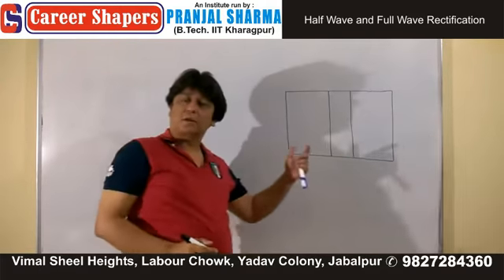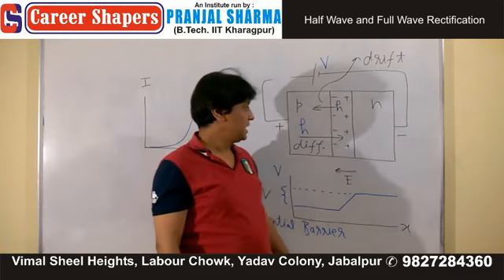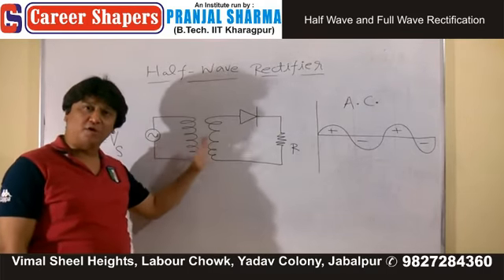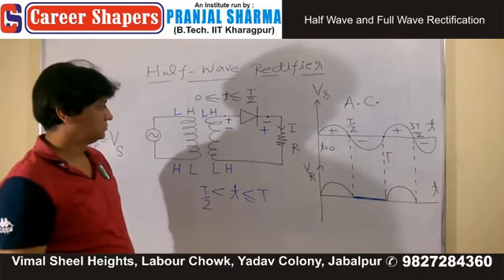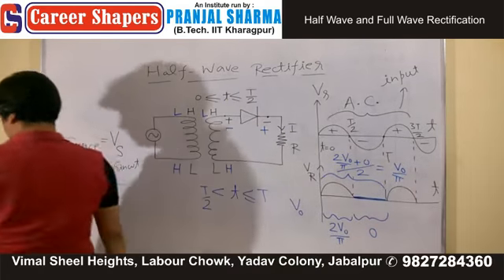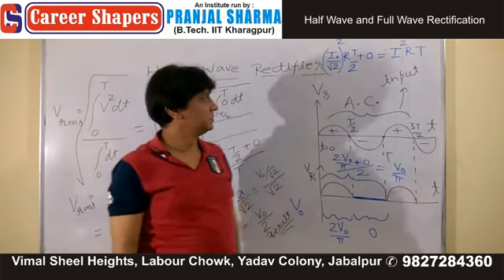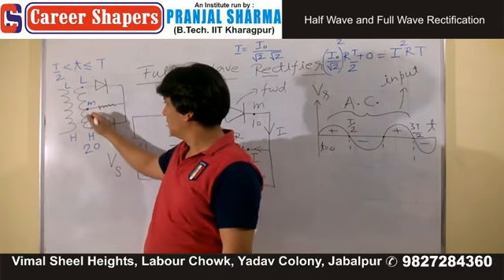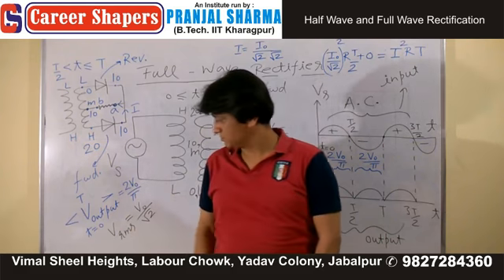Semiconductor 3 (20-21)(NR)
Semiconductor 3 : Half Wave and Full Wave Rectification